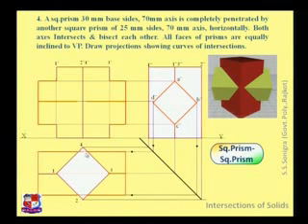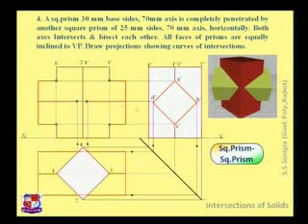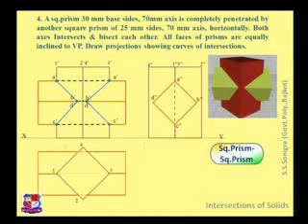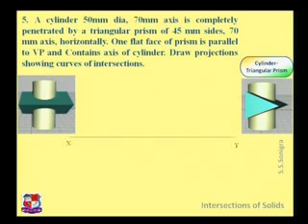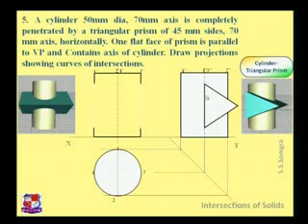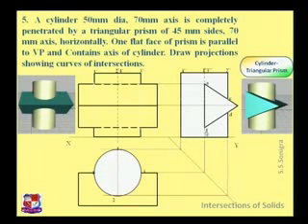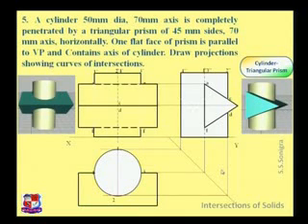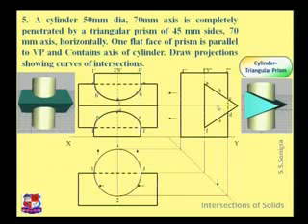Sonigra Sunilkumar Mechanical Drafting Intersection and Penetration of Solids and Surfaces 3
Sonigra Sunilkumar - Government Polytechnic, Rajkot- Mechanical Drafting- Intersection and Penetration of Solids and Surfaces-
4.1 Importance and field use.
4.2 Intersection curve for Intersection /
penetration of :
i. Prism into prism.
ii. Cylinder into cylinder.
iii. Cylinder into prism.
iv. Cone into cylinder